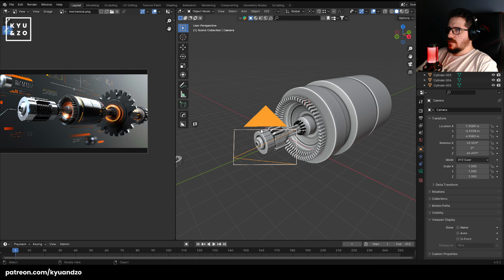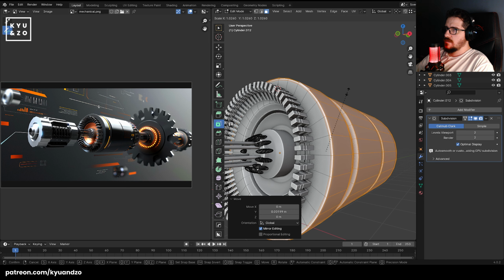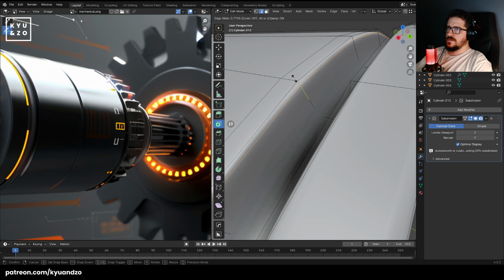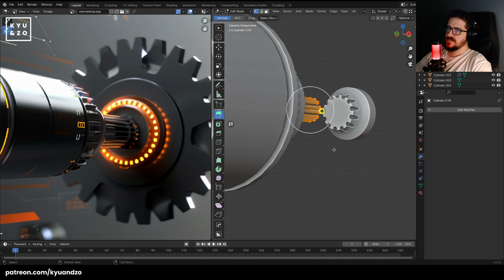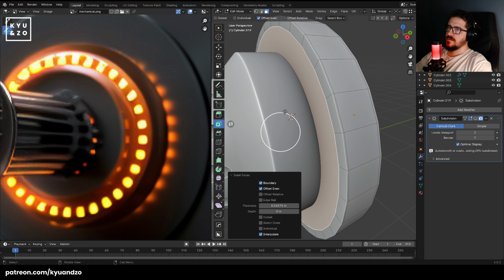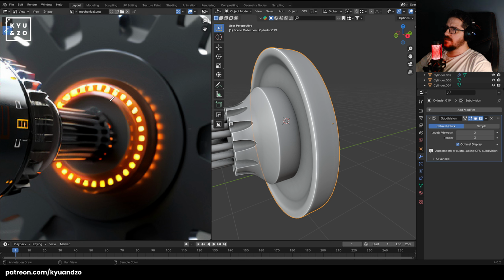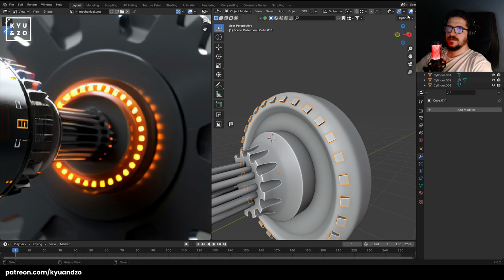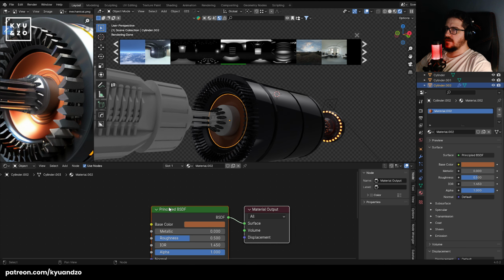Hard Surface for Beginners - Episode 2